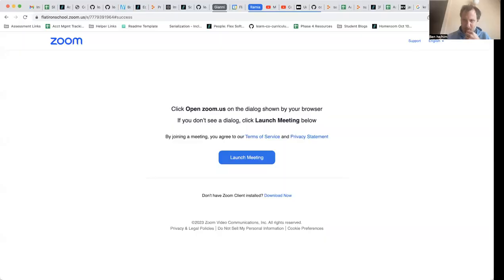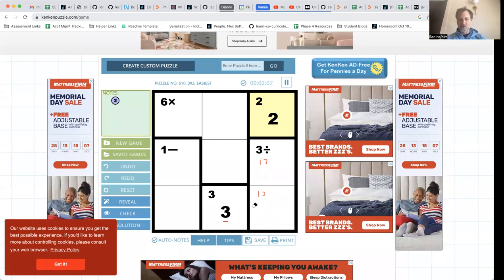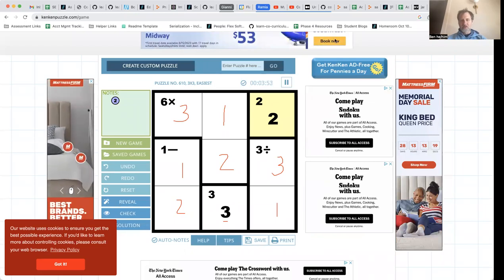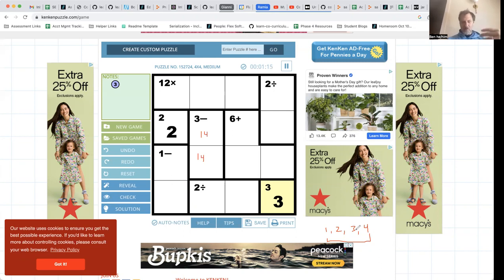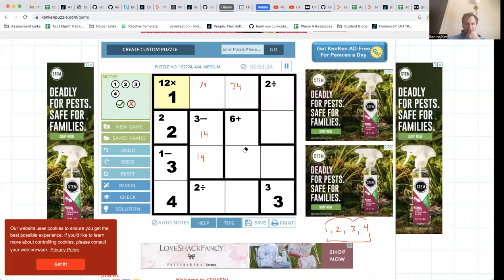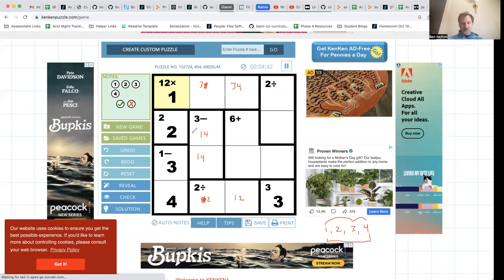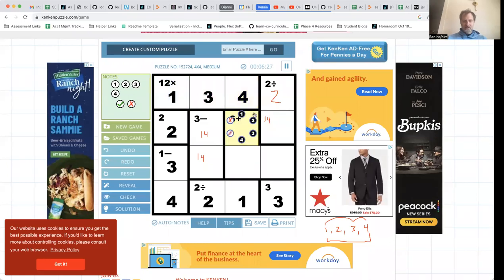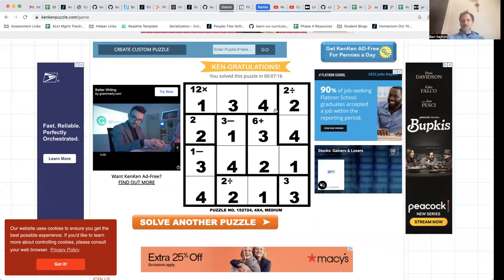Kenken Primer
A brief introduction into how to solve Kenken problems